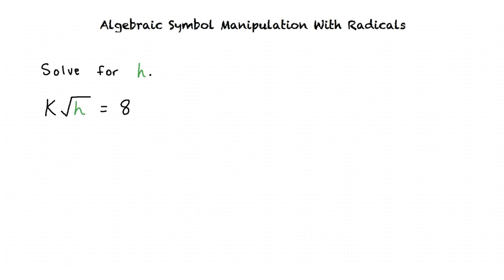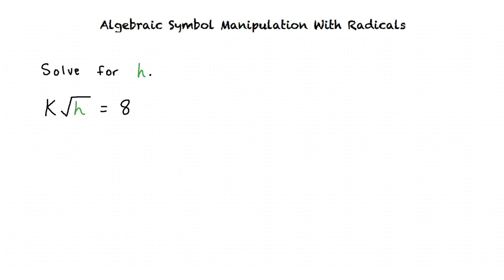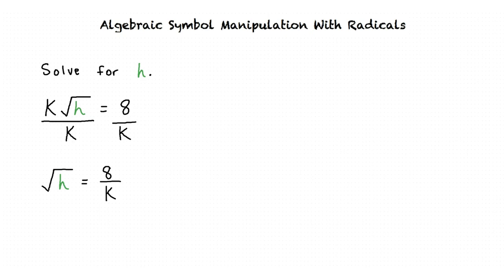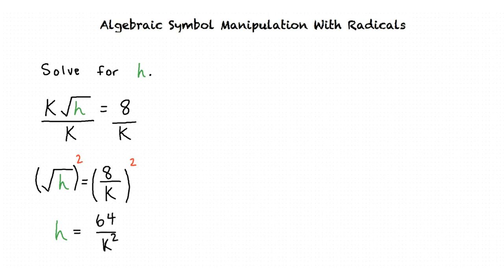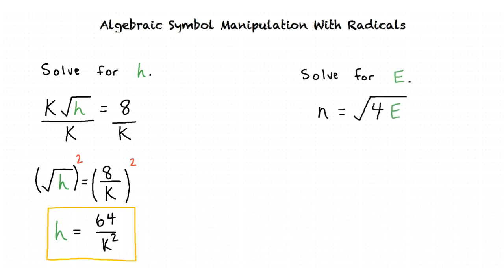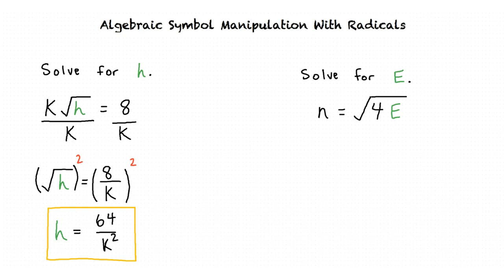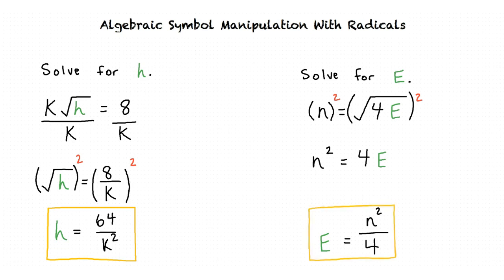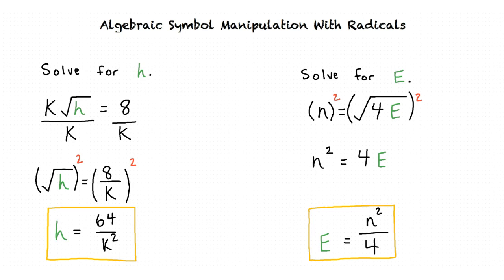Topic: Algebraic Symbol Manipulation with Radicals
This is a topic level video of Algebraic Symbol Manipulation With Radicals for ASU.

Join us!